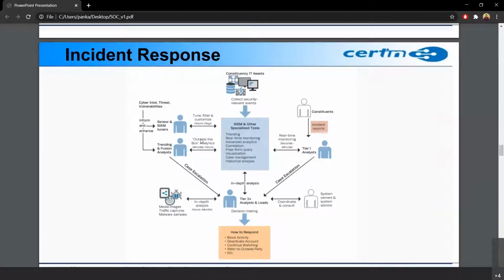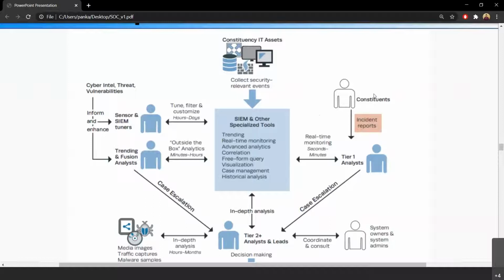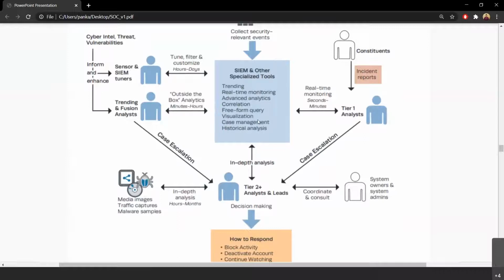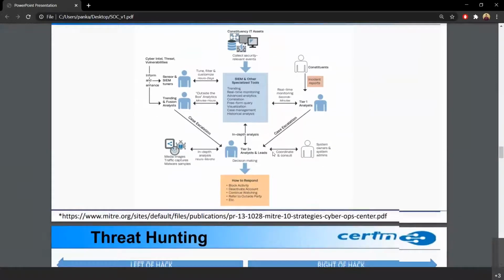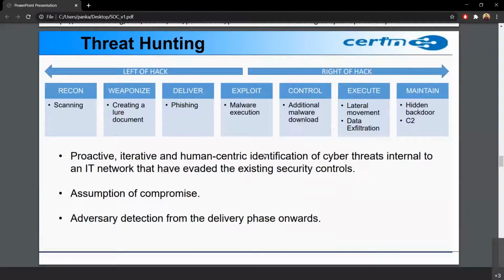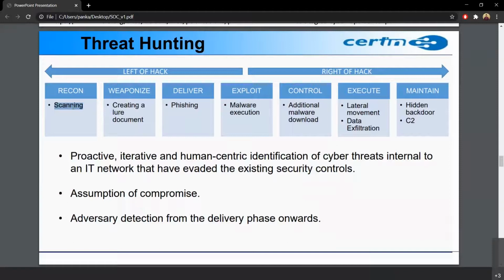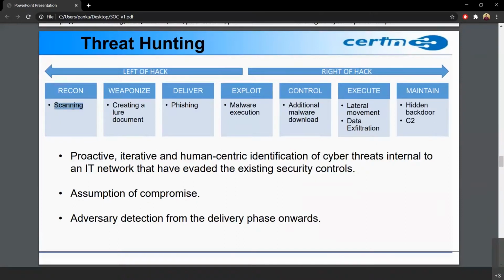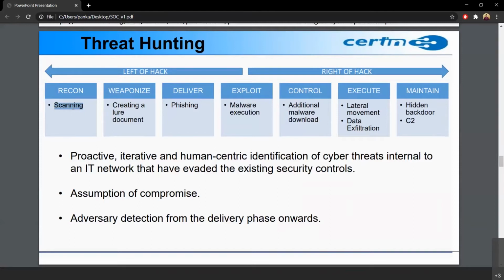Security Operation Center (SOC) Part-4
Information Security Awareness videos which are created to spread Cyber Security awareness to all the viewers on Security Operation Center (SOC) Part-4